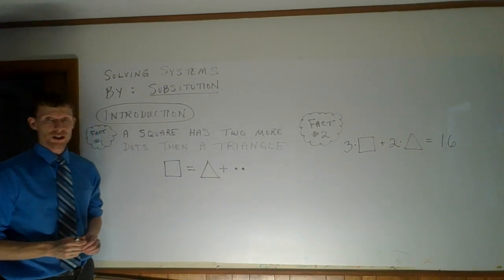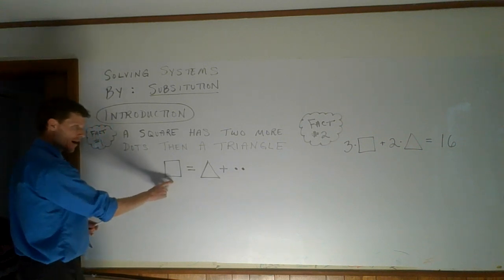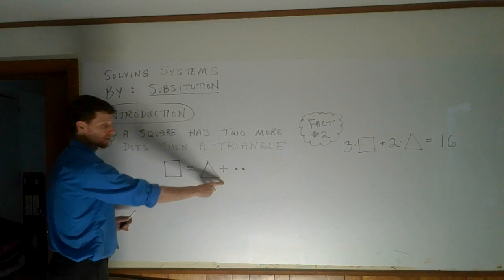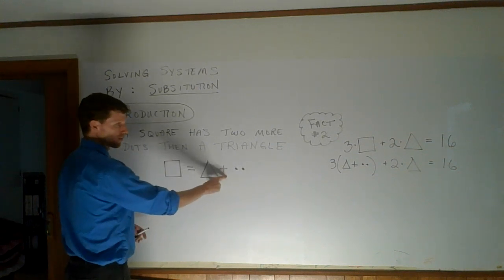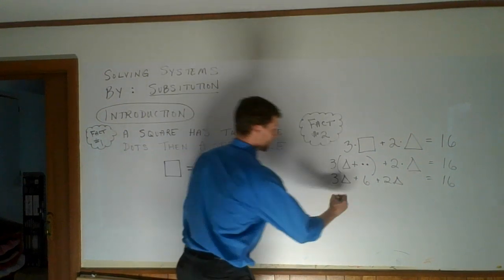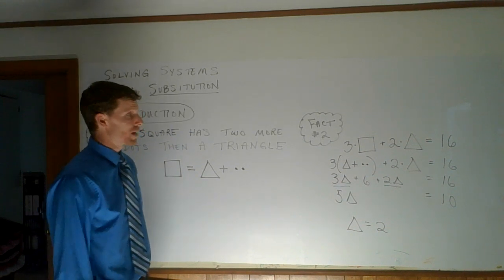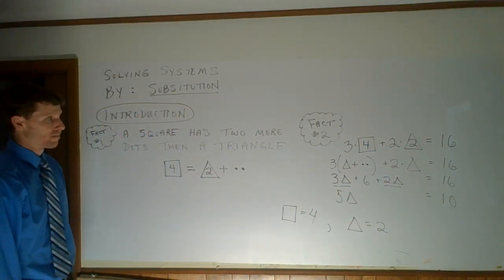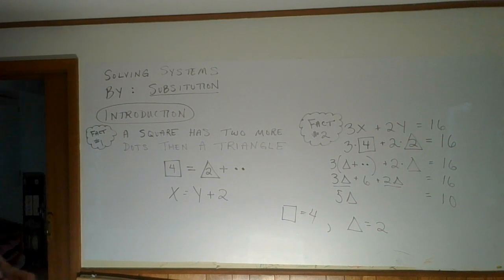6-3-0 Solve Systems By Substitution - Intro